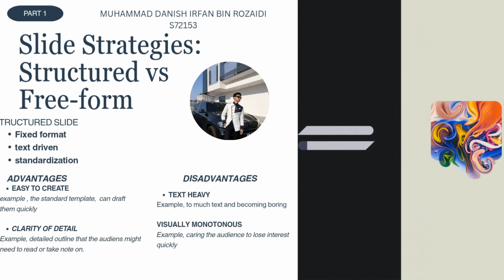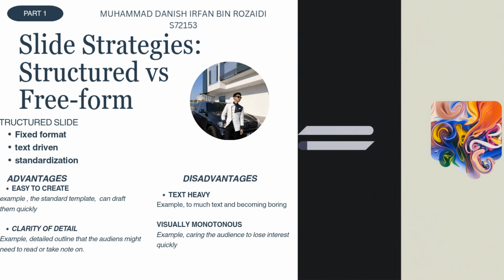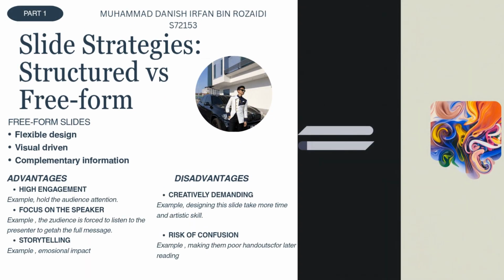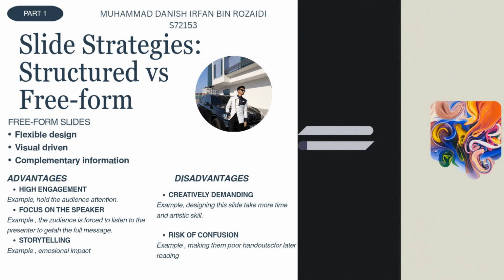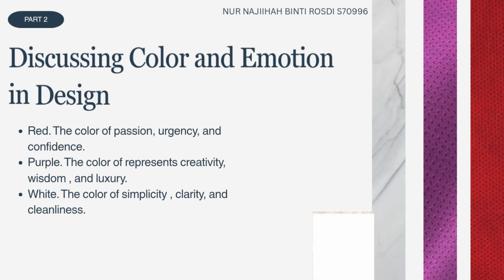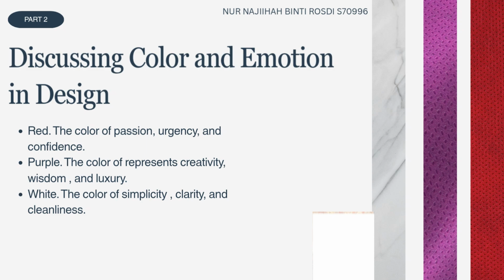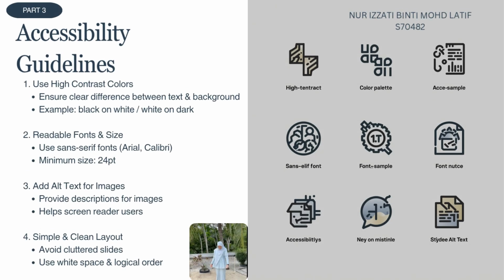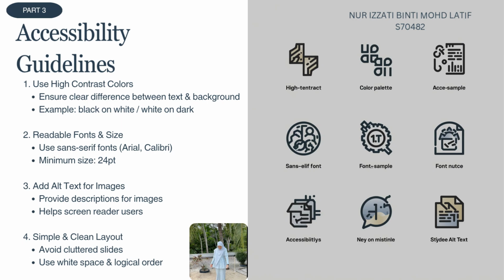CHAPTER 17: ENHANCING PRESENTATIONS (GROUP 8)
NURUL DAYINI AZZA BINTI RAHDI S71019
NUR NAJIIHAH BINTI ROSDI S70996
NUR IZZATI BINTI MOHD LATIF S70482
NIK MAISARAH BINTI NIK MANSOR S70467
MUHAMMAD DANISH IRFAN BIN ROZAIDI S72153